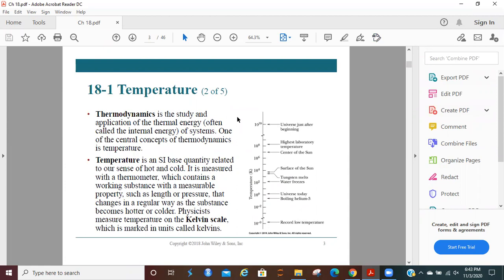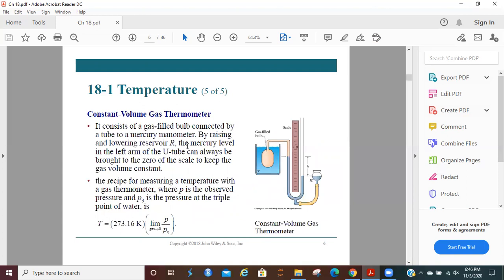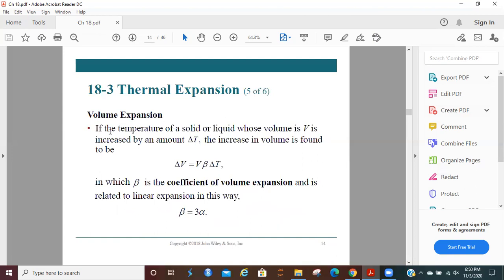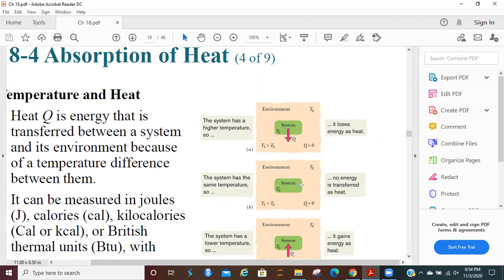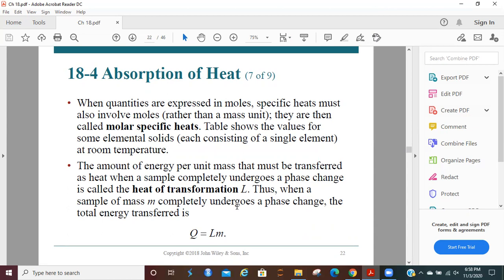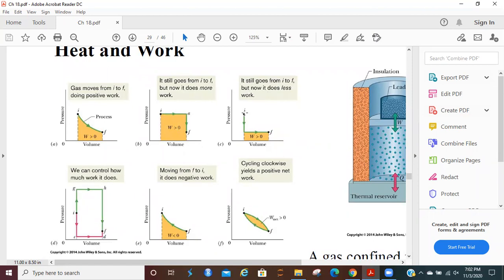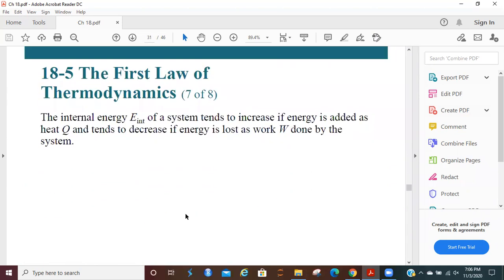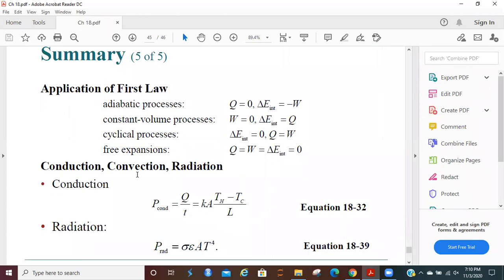Chapter 18 Lecture Notes